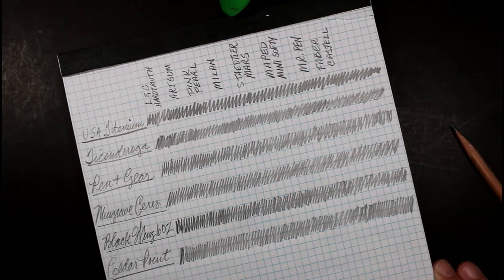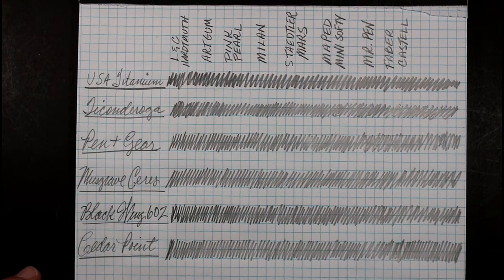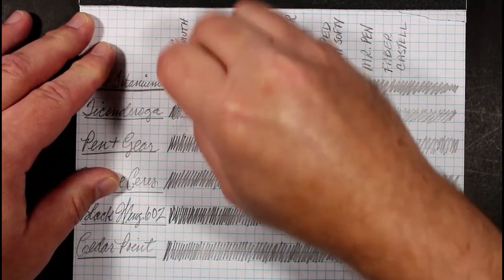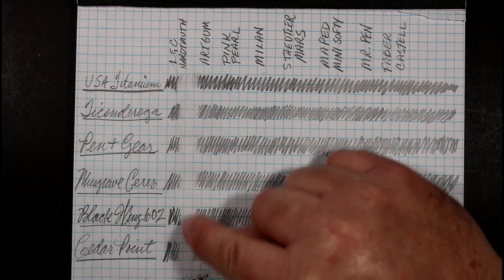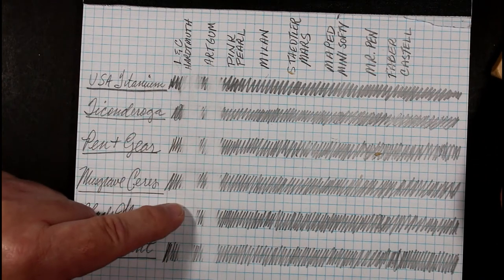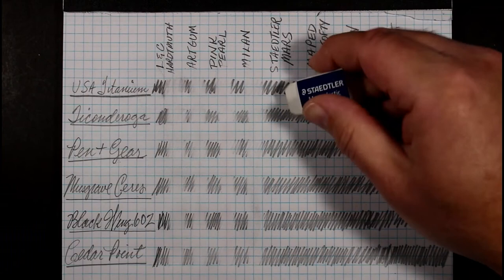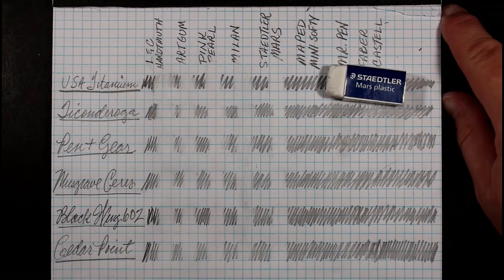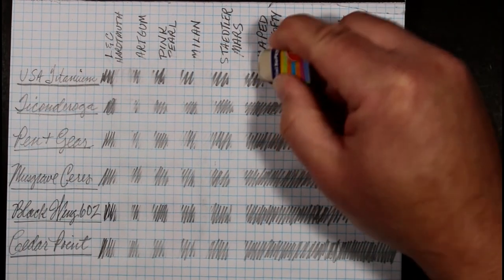Eraser Review Part 1: Hardtmuth, Artgum, Pink Pearl, Milan, Mars, Mini Softy, Mr. Pen, Faber Castell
I took a comparative look at the erasers in my "eraser box," which I use daily in writing, as well as when I create pencil review videos. The erasers evaluated in this video include:

L & C Hardtmuth natural rubber eraser
Artgum rubber (gum) eraser
Paper Mate Pink Pearl synthetic rubber eraser
Milan synthetic rubber eraser
Staedtler Mars plastic eraser
Maped Mini Softy plastic eraser
Mr. Pen vinyl eraser
Faber-Castell plastic eraser

In creating lines of graphite to erase with the above list of erasers, I used the following #2/HB pencils:

USA Titanium
Dixon Ticonderoga (black)
Pen+Gear
Musgrave Ceres
Blackwing 602
General's Cedar Pointe